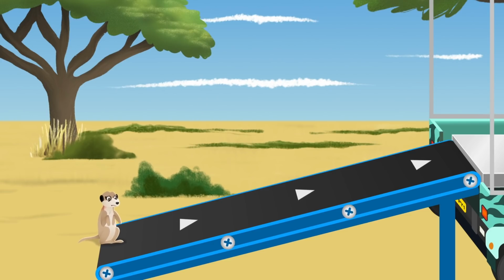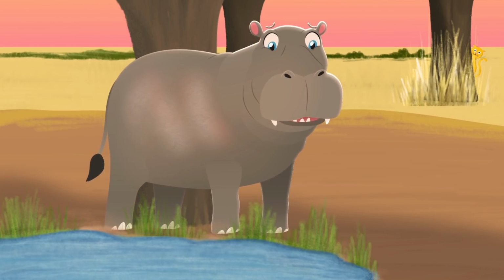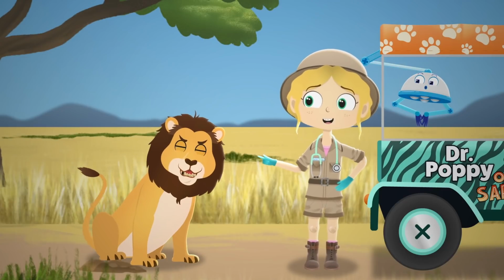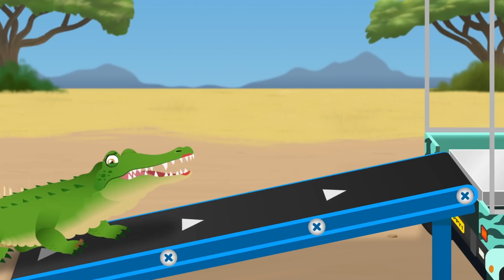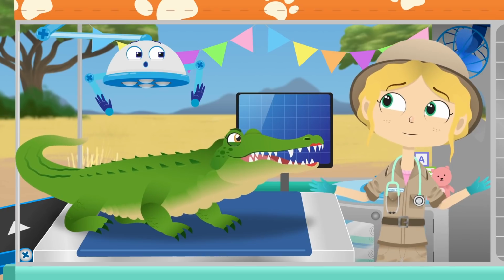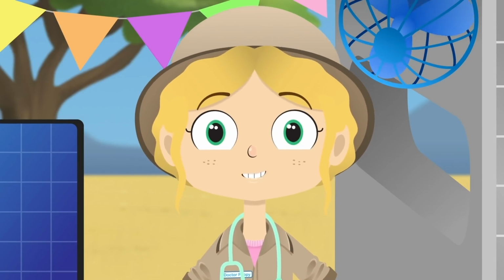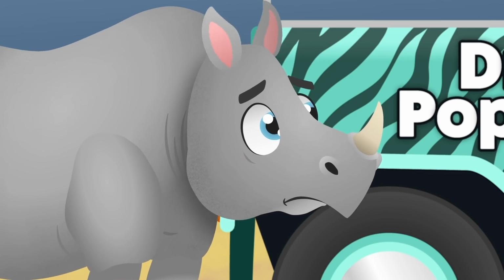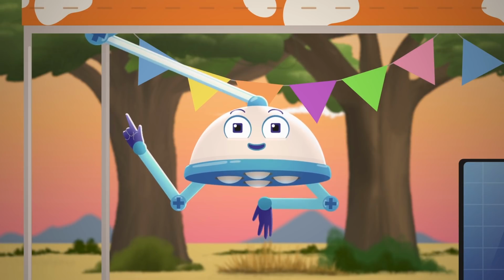Jamila Meerkat Visits Doctor Poppy | Learn Animals For Kids | Cartoons and Kids Songs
Today Jamila the meerkat is visiting Dr Poppy at her pet rescue at the safari! watch for more animal songs for kids

Join Dr Poppy's Pet Rescue, a fun place for pets and other amazing animals to be treated. Dr Poppy is a brilliant vet who with the help of her robot friend Robbo helps any animal in need in this animals for kids cartoon.